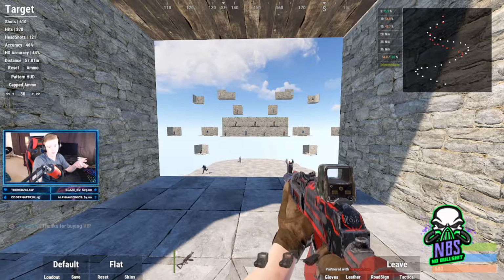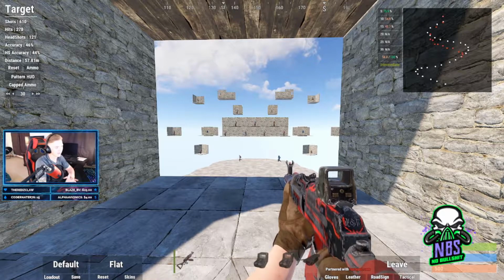NBS | How To Improve Your AK Spray On Rust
A Quick Guide On How To Improve Your AK Spray On Rust